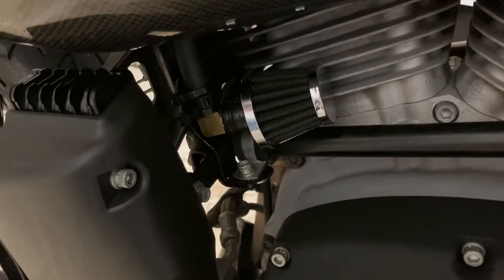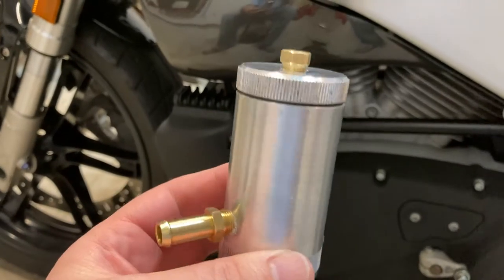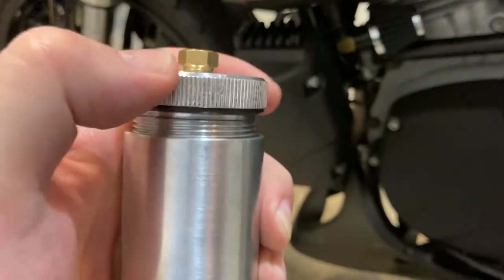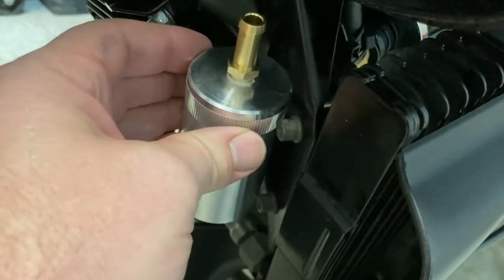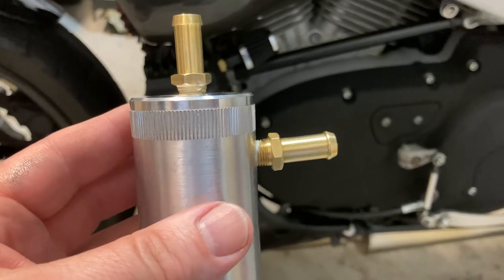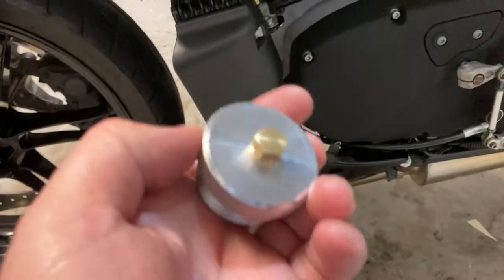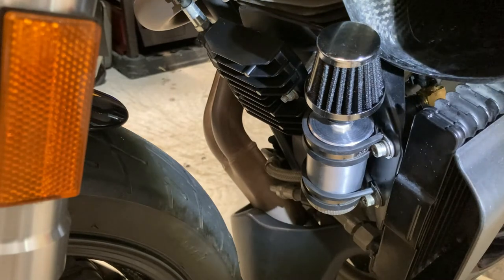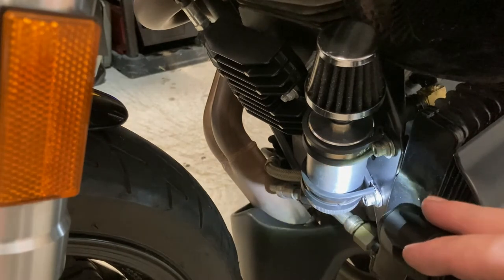Catch Can For My Buell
In this video, I recycle an old A/C tool to make a tidy catch can for my Buell.

Part Numbers:
Dorman 787-018D
Dorman 785-420D